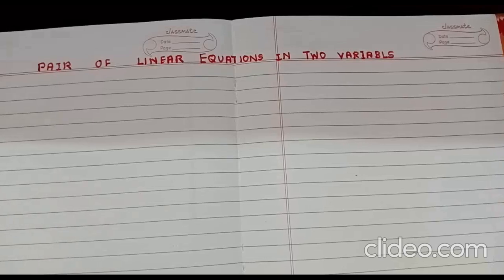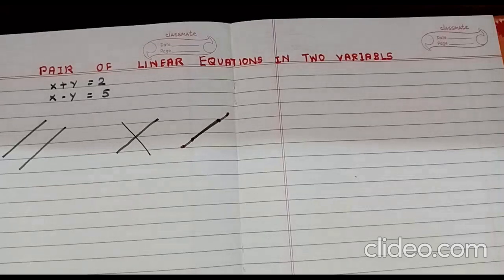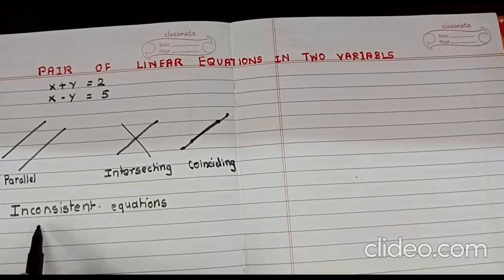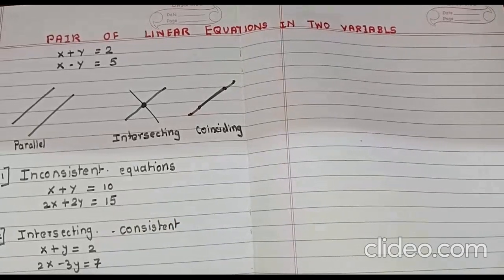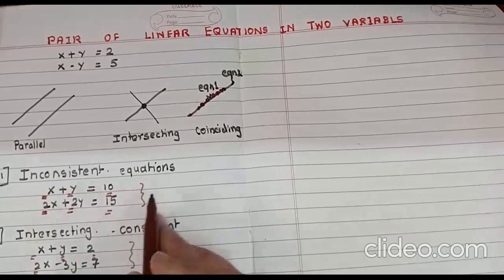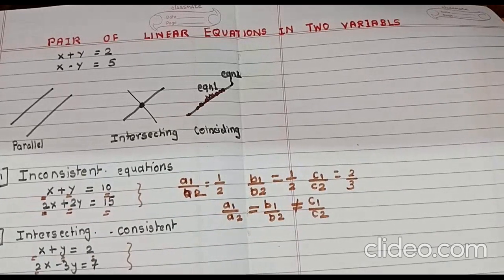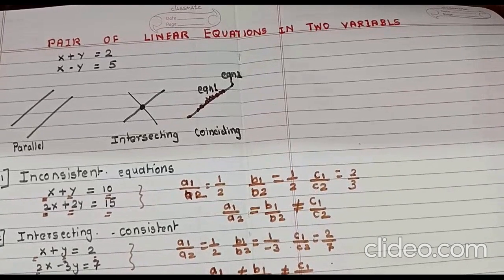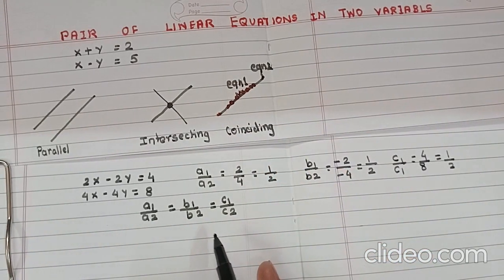MATHS with Gayatri Kulkarni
Explains different conditions of linear equations in two variables i.e. parallel lines, intersecting lines and coincident lines (dependent)